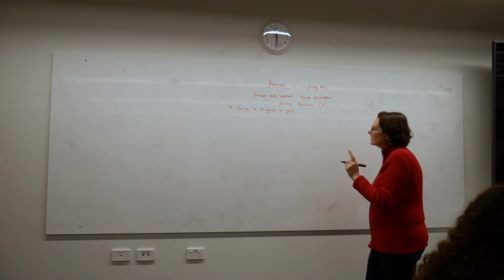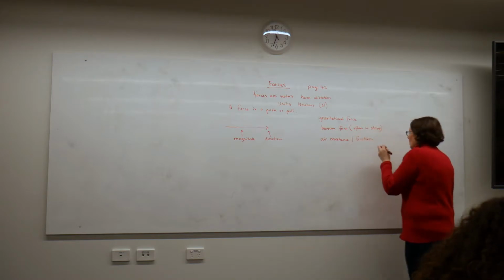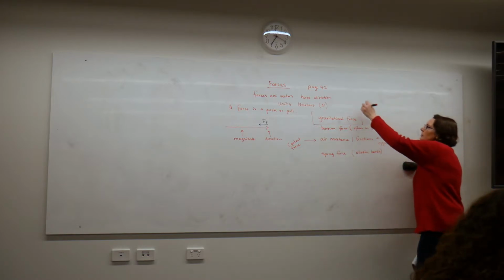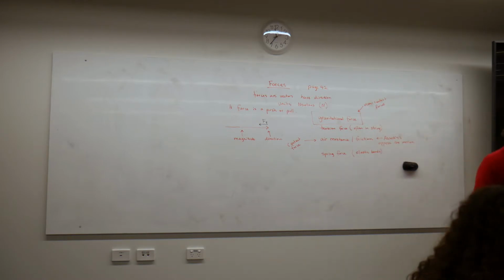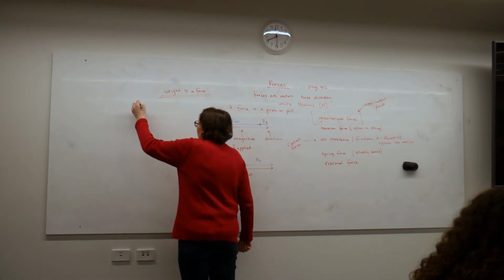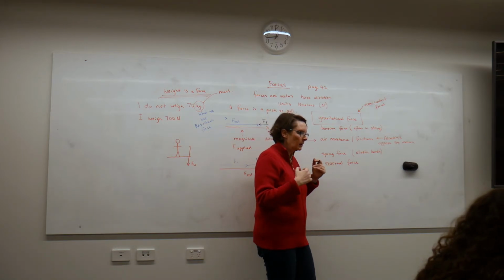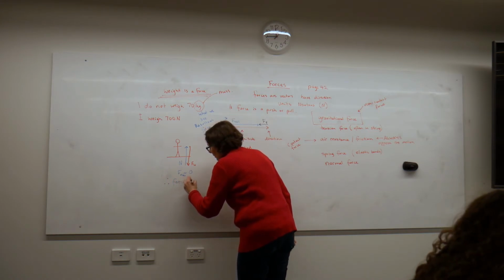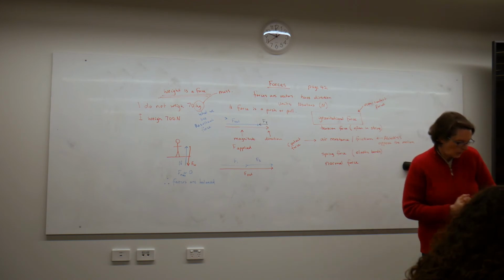Physical Sciences 3 Criterion 5 Week 11 Lesson 1 Term 2 2021